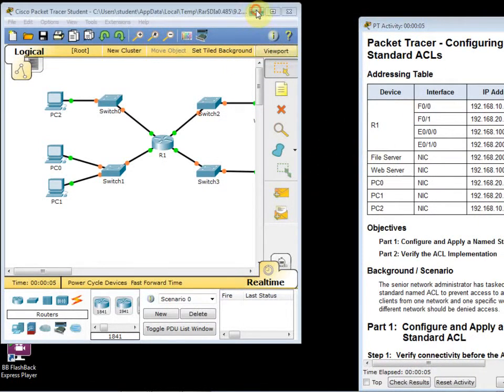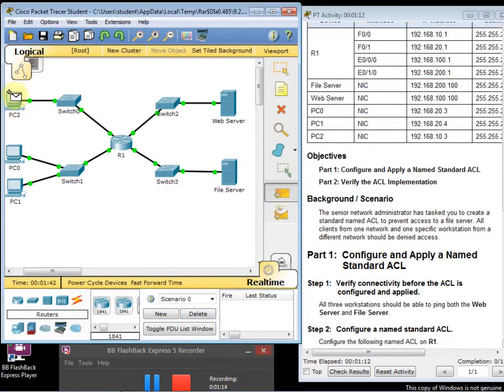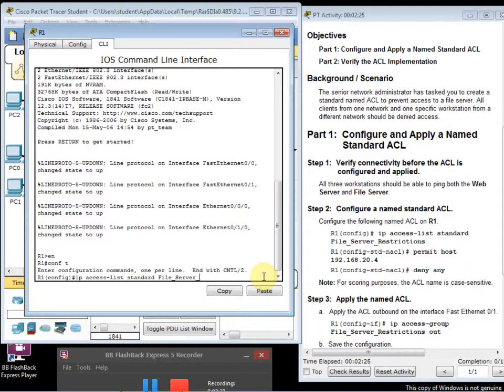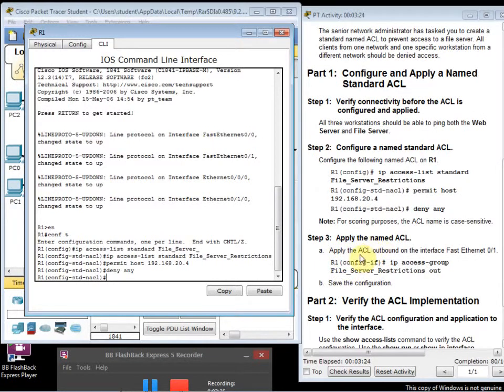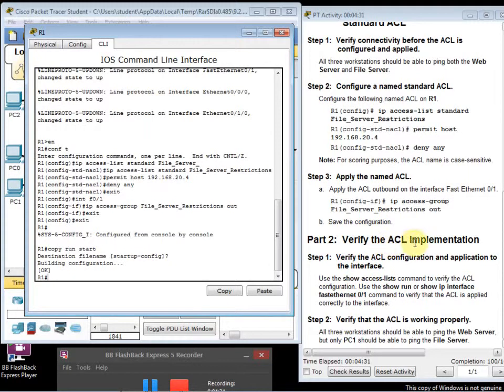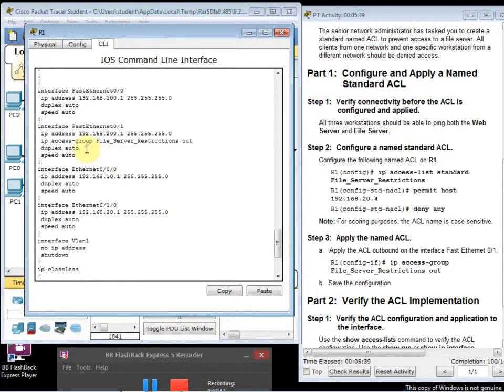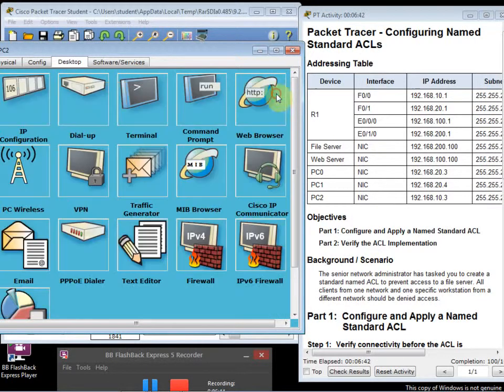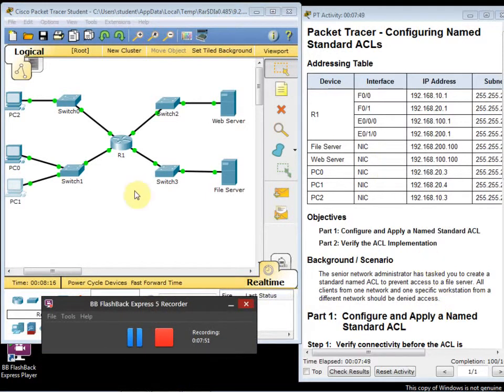9.2.1.11 Packet Tracer Named Standard ACLs